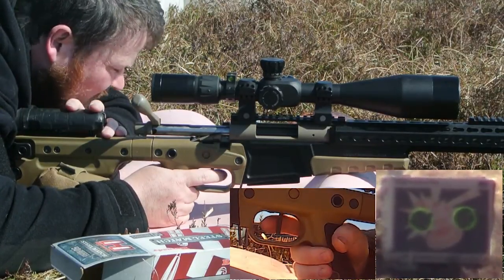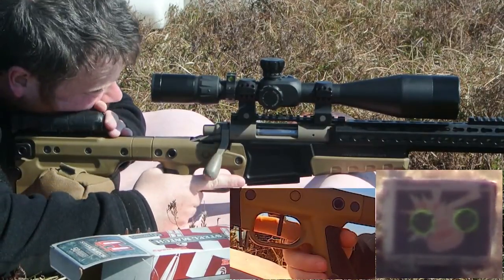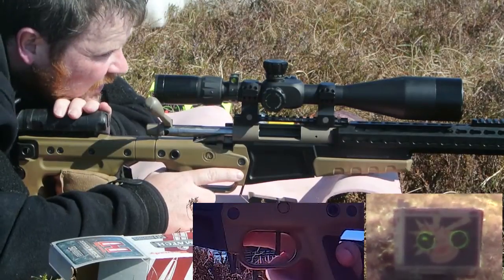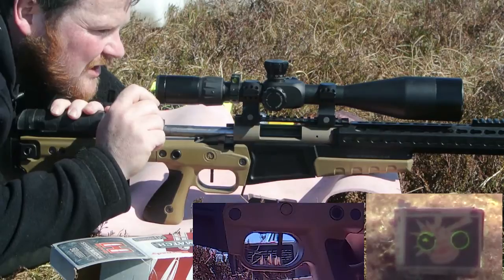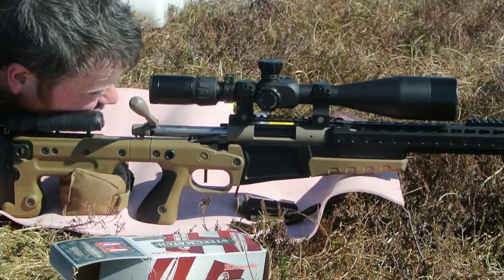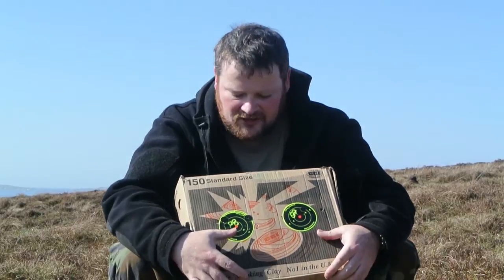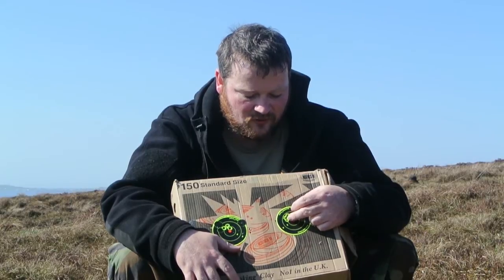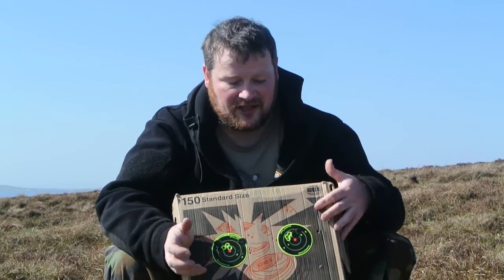Review: Timney Remington Tactical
Today i got to review the Tactical Trigger for Remington 600 and 700 rifles from Timney.

The first thing that i liked the was straight bar over the trigger curved trigger shoe. The bar Has a small diamond etching on the surface giving great grip with or with gloves.
It is also adjustable length of pull and it can also be rotated from side to side to put fire control right where you decide. Adjustable from 4 to 10 ounces.

After shooting a 3lb Timney for years it was surprising  to how light and smooth the 11oz trigger was.
I did find some probloms, the horizontal bar that connects the trigger to the housing when i got it the thread lock was broken and i had to replace it and tighten it back up, but there has been no problems since.
The trigger has a small wobble in it when not locked back my the bolt, causing it to feel loose, this goes away when the bolt is cocked.

The other drawbacks that would have made it an every day trigger is that it has no safety or bolt release.

Over all it was very easy  to fit and unlike the standard Remington triggers will not spit a across the room is removed incorrectly.#
Another good point is its price at 150 dollars its well priced for its performance.

If you are doing long range precision work and are a fan of Timney's triggers its hard to go wrong with this little guy